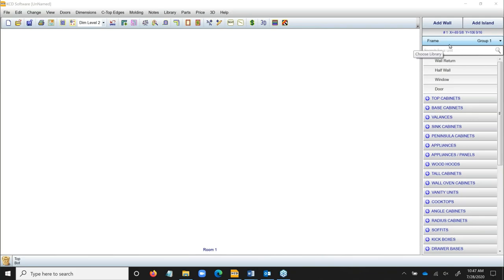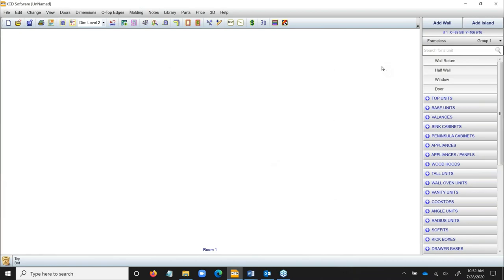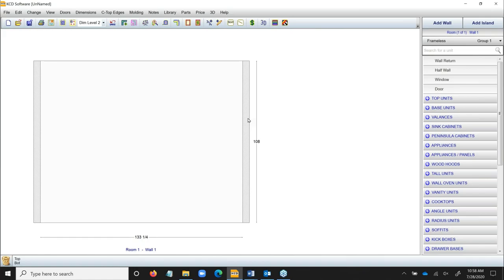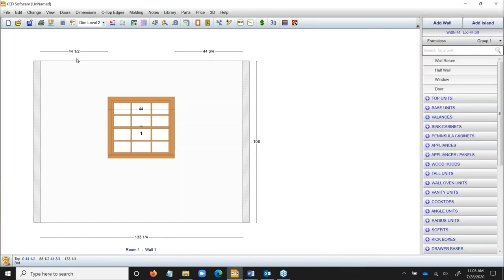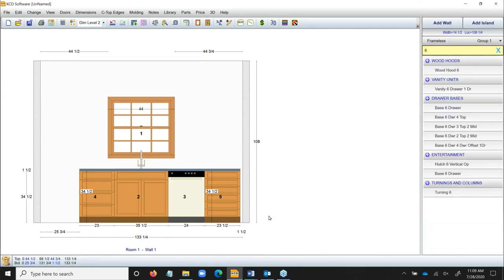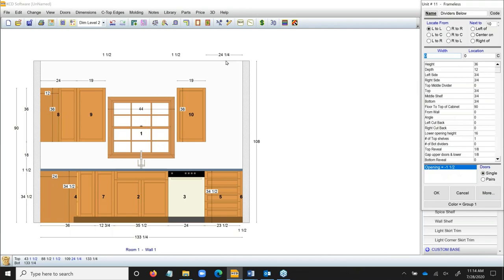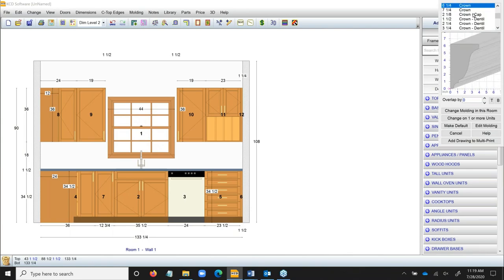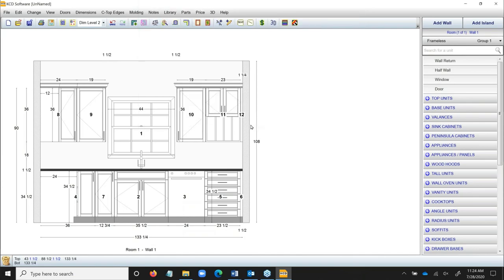Getting Started with KCD Software